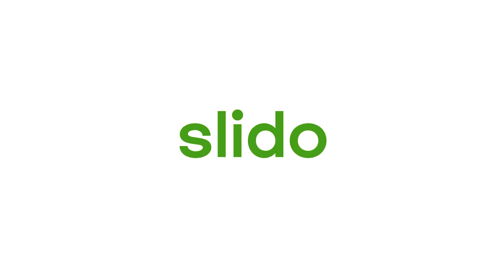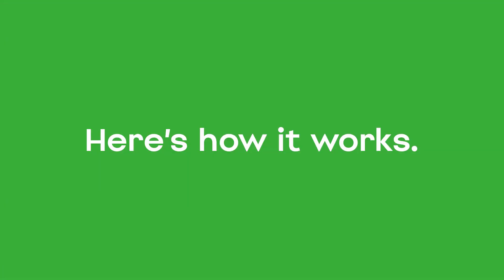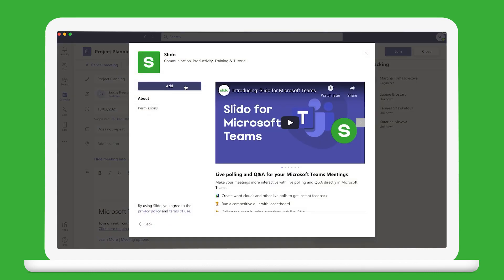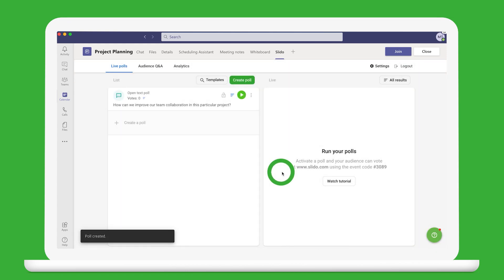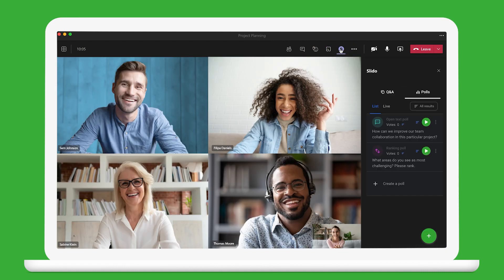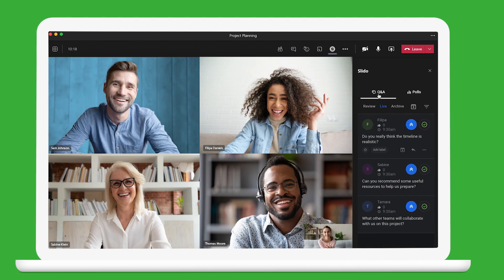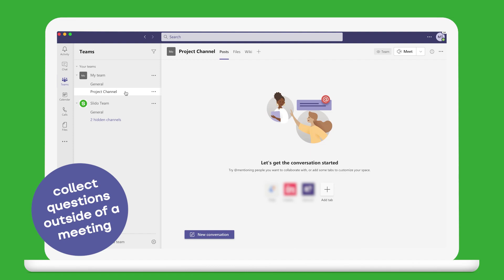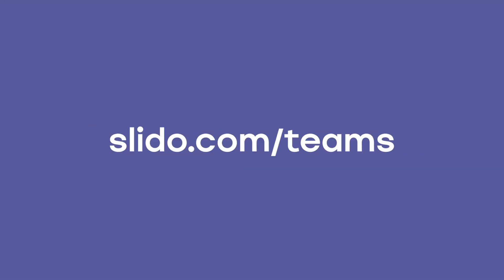Advanced Live Polling and Q&A for Microsoft Teams | Slido for Teams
Let your team ask questions, vote in polls or take part in quizzes without ever leaving your Teams meeting. All you need is our free Slido app to make your meetings more dynamic and interactive!

Here's what we cover in this video:
0:00 What is Slido?
0:23 Adding Slido to a Teams meeting
1:00 Setting up polls
1:28 Using Slido during your meeting
1:56 What your attendees see
2:10 Adding Slido to a Teams channel
2:37 Getting started

You can use Slido in Teams Meetings and Teams Channels. It's currently only available in the desktop version.